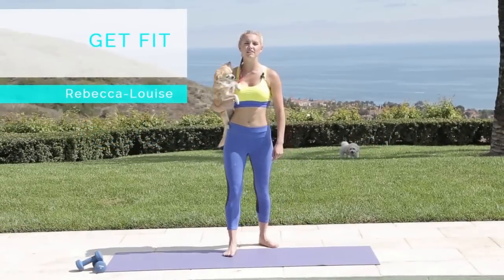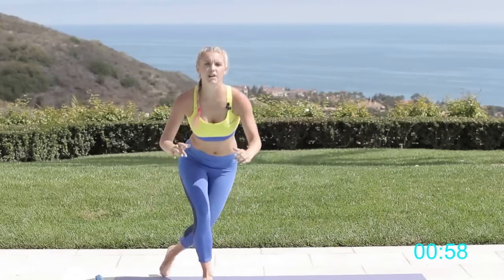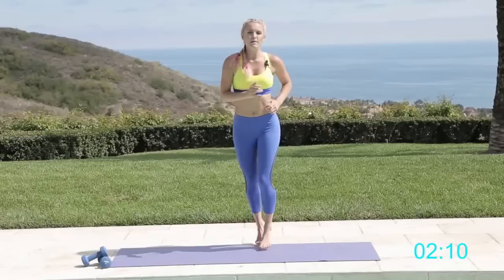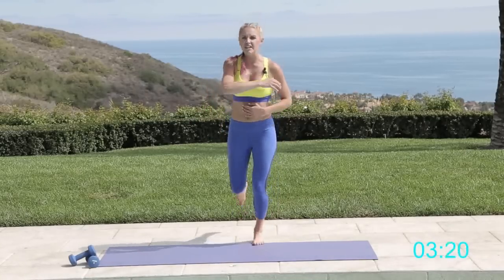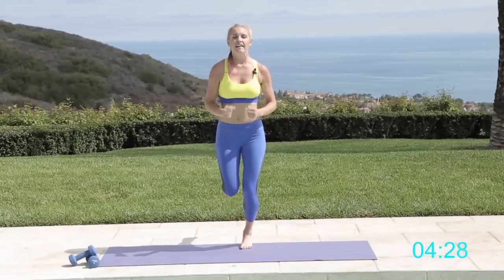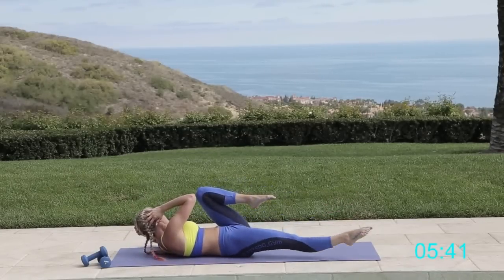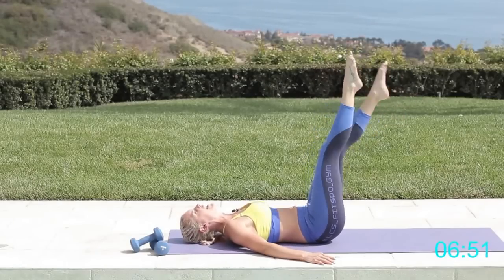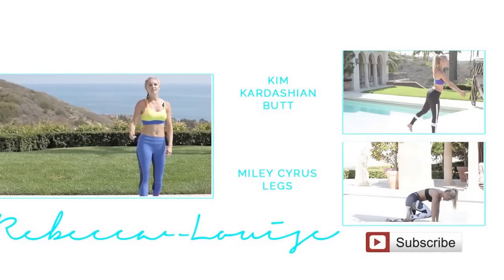Fat Burning Cardio Home Workout - 8 Minute Intense Fitness Cardio Workout At Home | Rebecca Louise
This video is about how to get fit! This cardio workout routine will help those muscles and will have you burning calories!